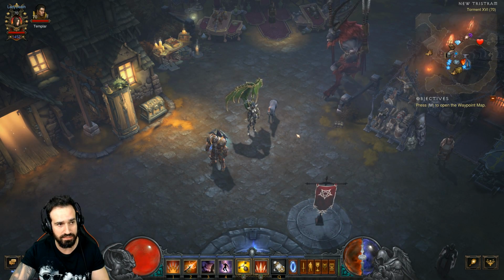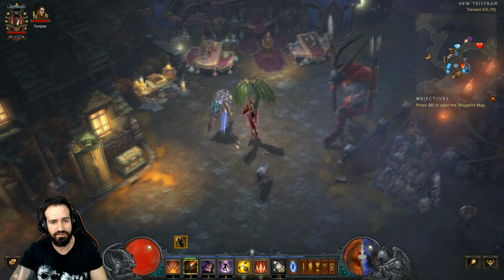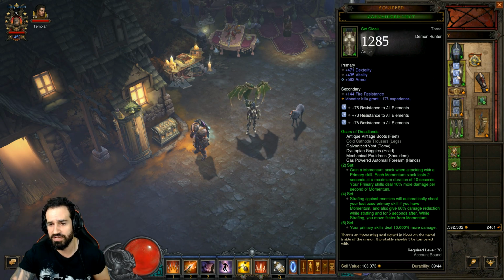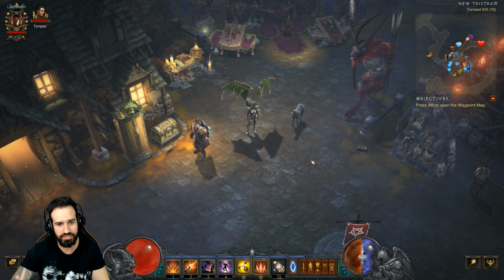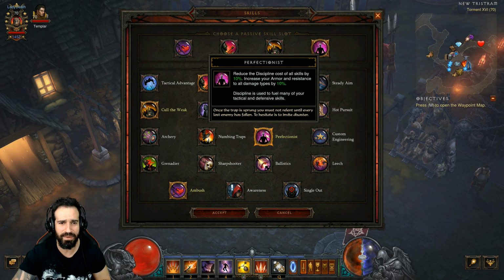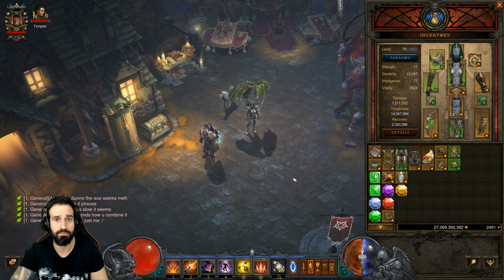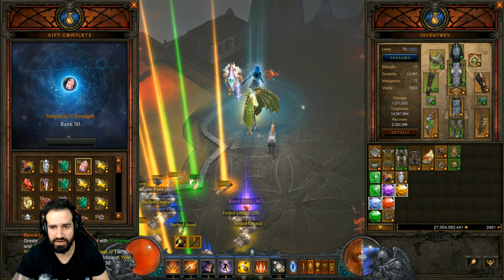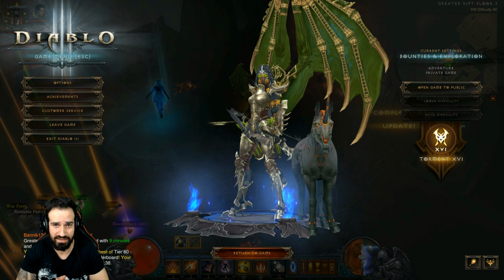[DIABLO 3] NEW Demon Hunter Set GEARS OF DREADLANDS Bolas Build Guide! Patch 2.6.9 PTR!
First look build guide for GEARS OF DREADLANDS the NEW Demon Hunter set in Diablo 3 Reaper of Souls! Please note this is public test realm content and is subject to change.

Initial release date: May 15, 2012
Developer: Blizzard Entertainment
Series: Diablo
Genres: Action role-playing game, Hack and slash
Modes: Single-player video game, Multiplayer video game